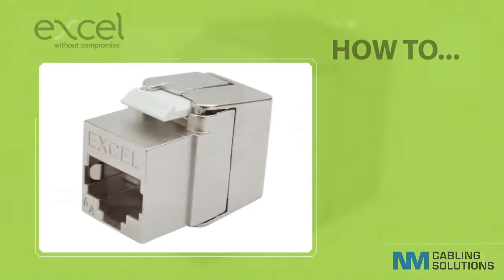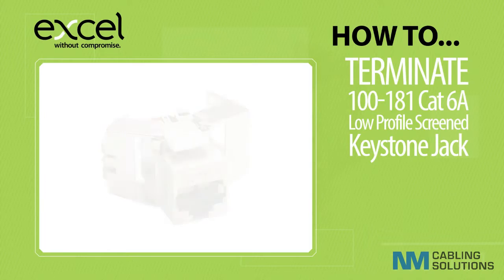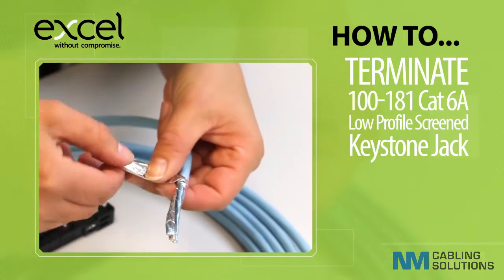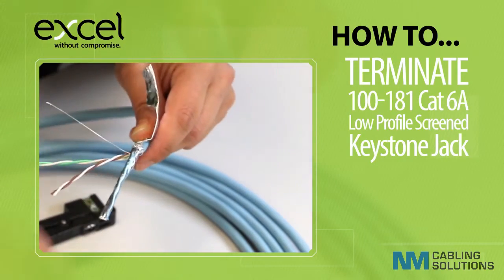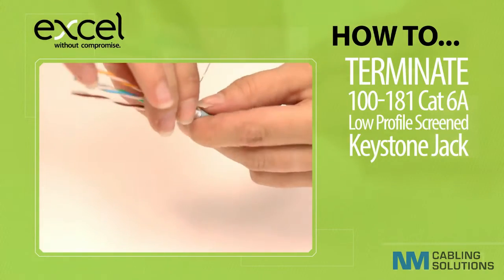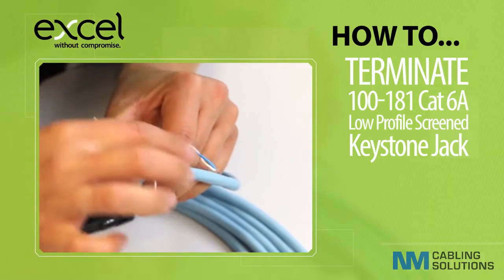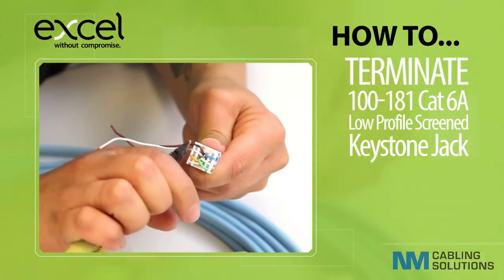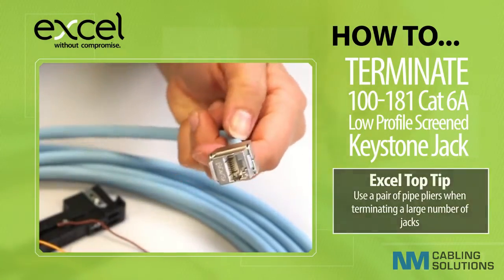How to terminate a CAT6A Screened Keystone Jack (Low Profile)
How to terminate a Category 6A Screened Keystone Jack.
Cat6a FTP Screened Low Profile Keystone Jack. A toolless termination RJ45 socket suitable for mounting in a range of housings from patch panels, faceplates and shutters to sub-floor boxes and distribution enclosures.